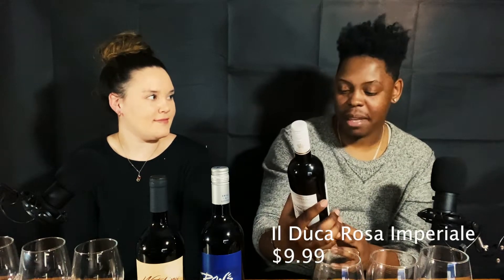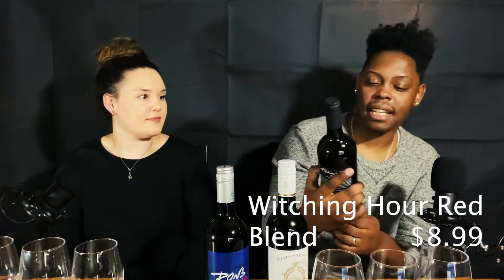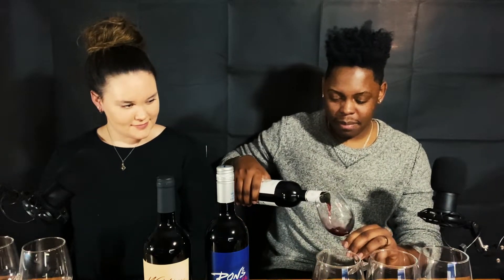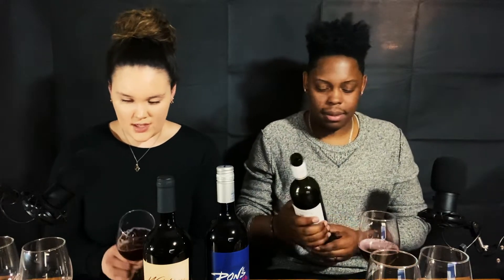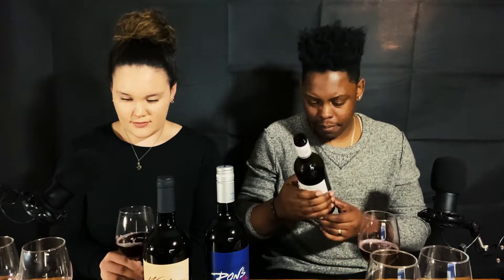RED WINE REVIEW FOR BEGINNERS! (UNDER $15)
Katie and Tajh review 3 kinds of sweet red wines to assist novice wine drinkers in developing their palettes. First time wine drinkers tend to be attracted to sweeter white or pink wines. This selection of red wines will be an introduction to broadening their options.

Follow us on a instagram!